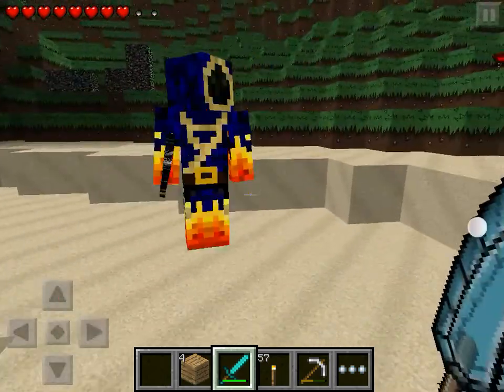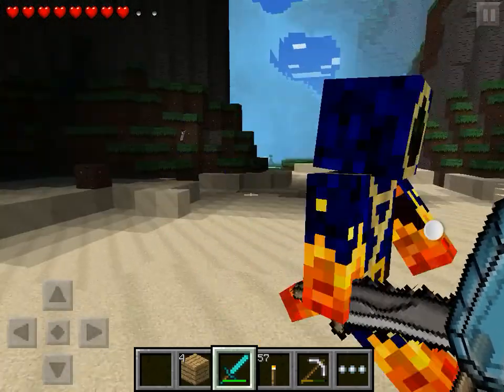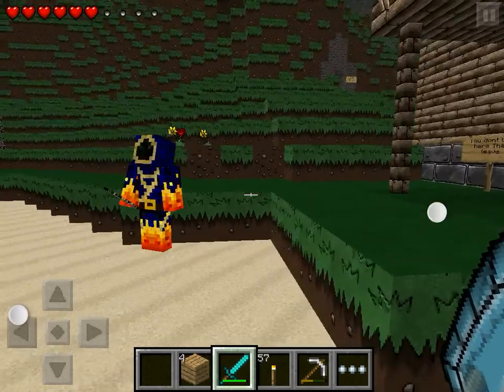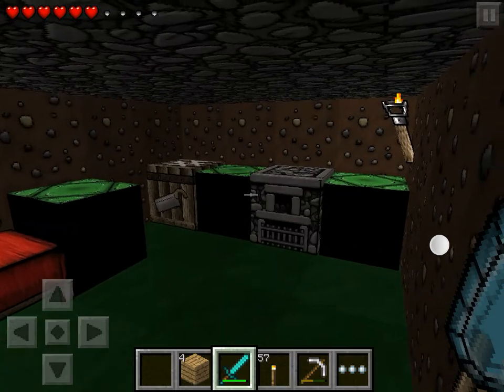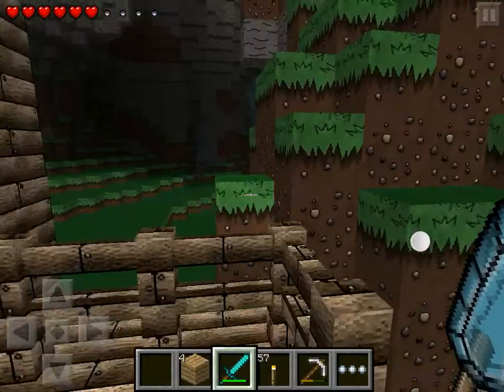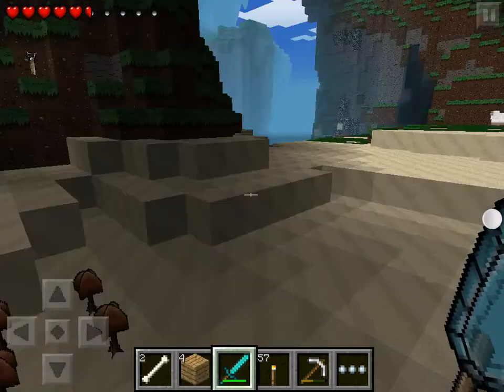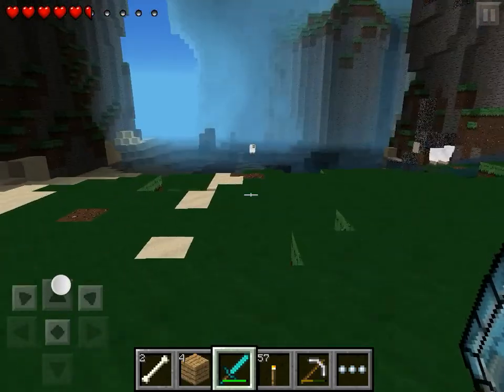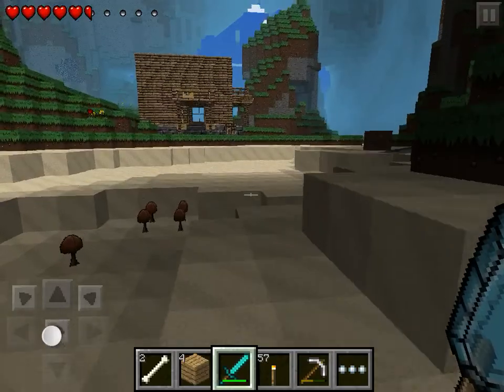Minecraft 1st episode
Changed texture pack and skin new map seed: dumbocow